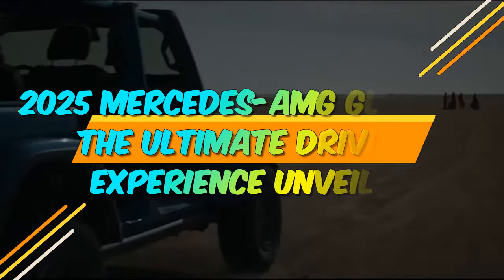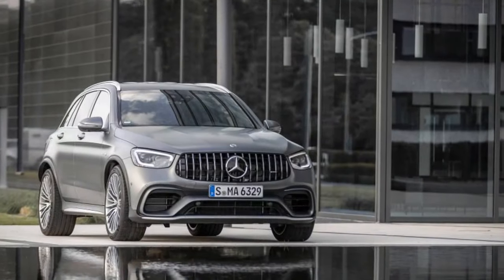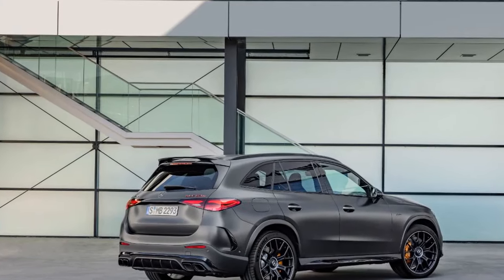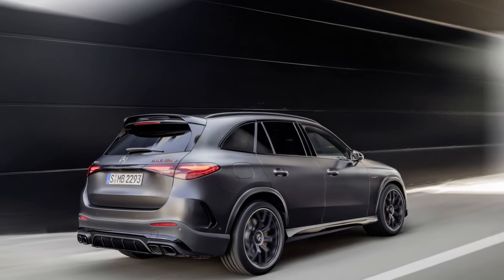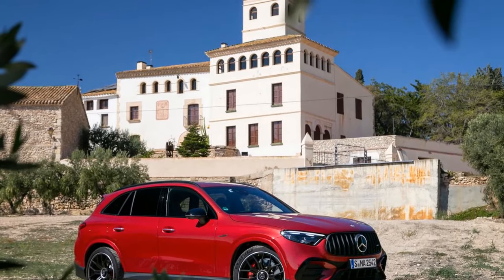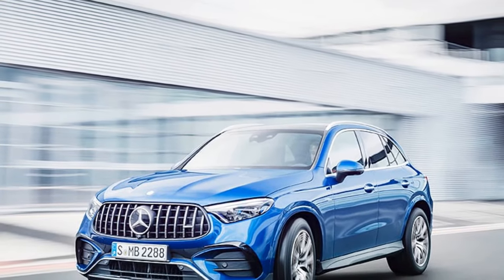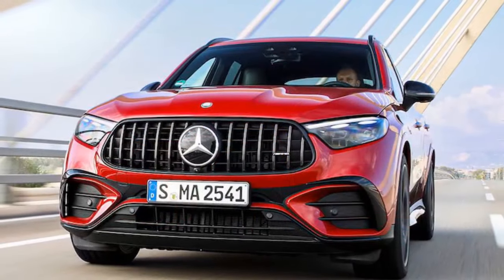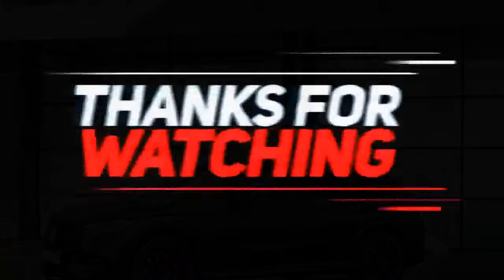2025 Mercedes AMG GLC63 S, The Ultimate Driving Experience Unveiled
2025 Mercedes AMG GLC63 S, The Ultimate Driving Experience Unveiled

1. We use trusted media sources in loading news and narrative content that we provide, in order to maintain accuracy and facts. We also include sources as references. please visit the sites we provide for more in-depth information related to the information or discussion we raise.

2. The material we use in making this video, is free and non-copyrighted content, or Creative Commons content, with fair use of content. If there is a problem or material that we use in the video in this channel, or there is a discussion about future business.

Thanks,